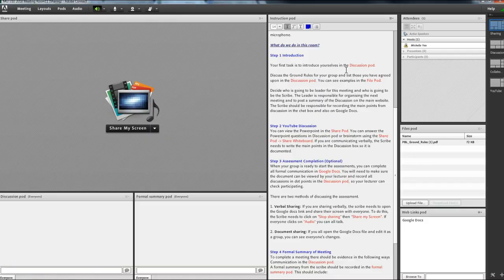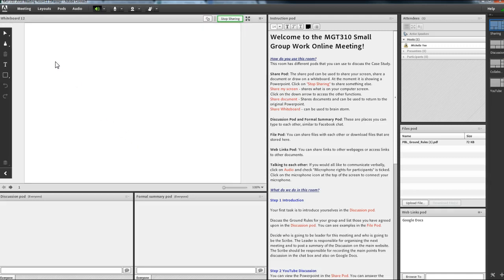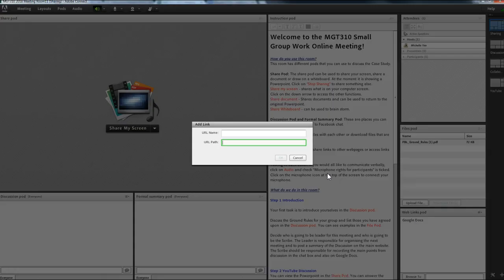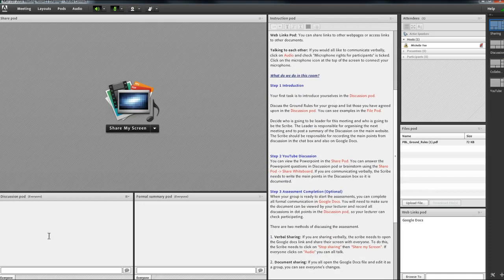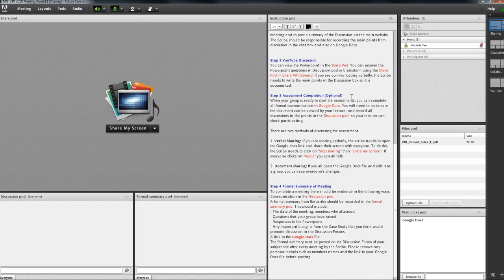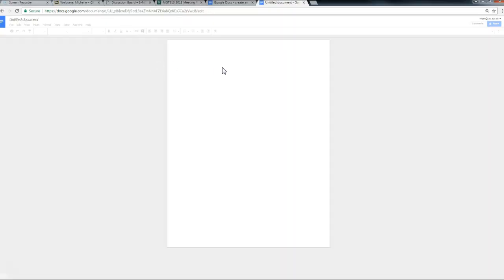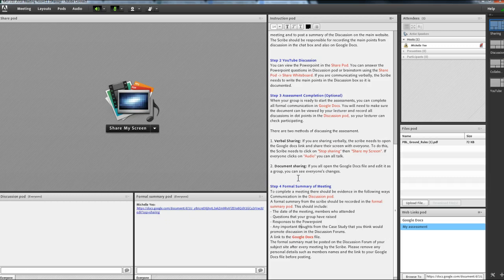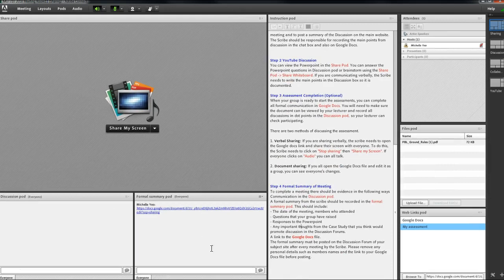MGT310 How to use Adobe Connect Meeting Room